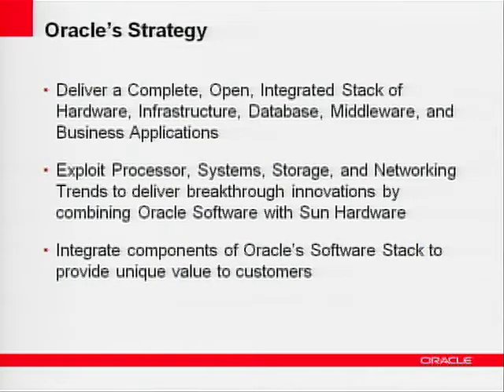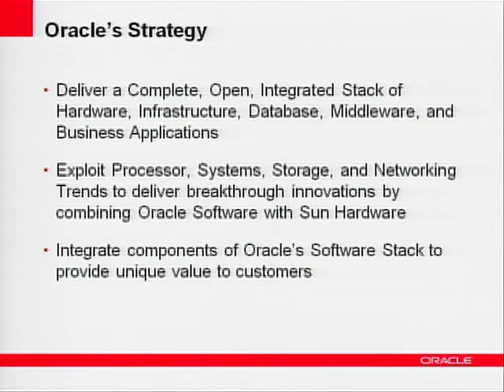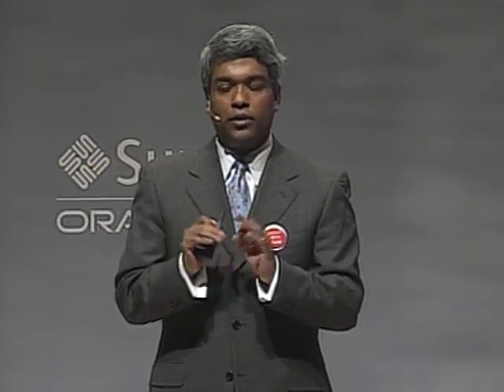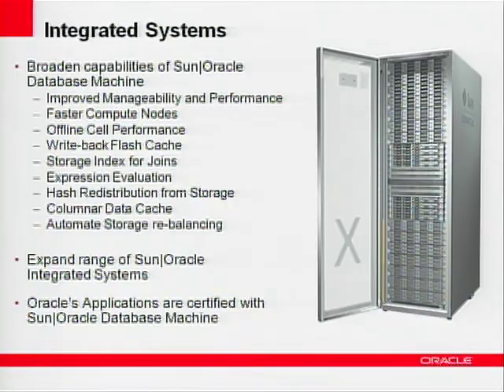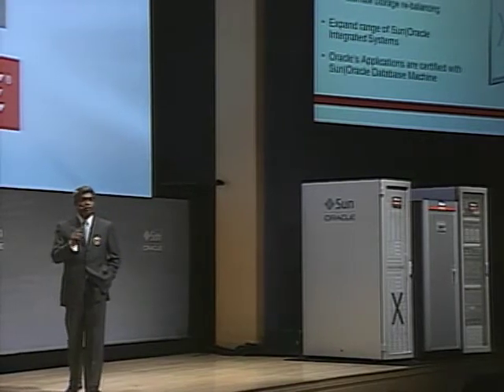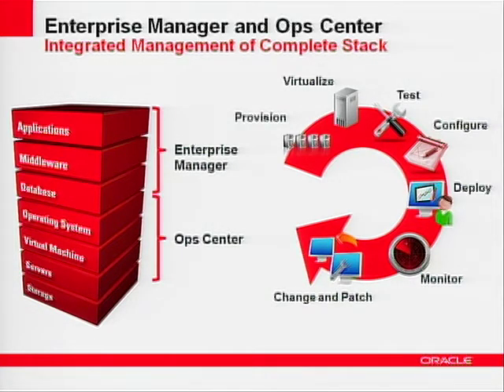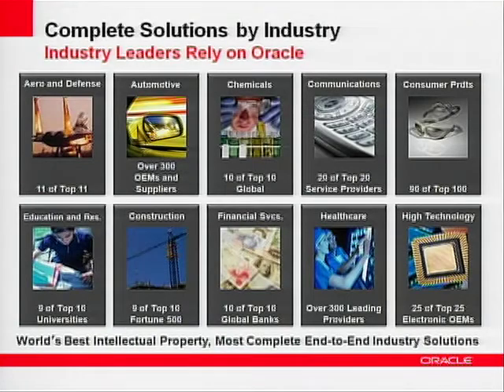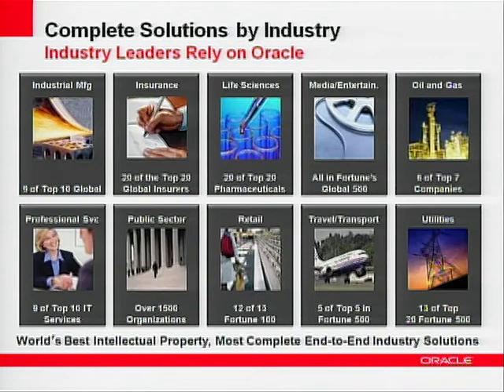Thomas Kurian - Software Strategy